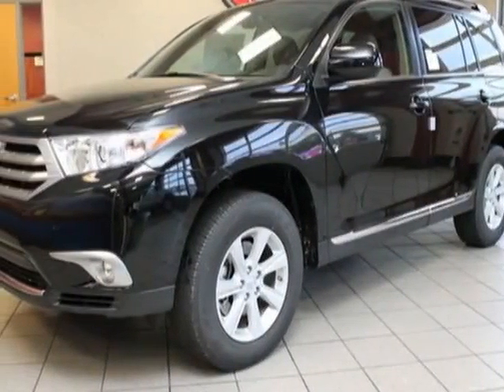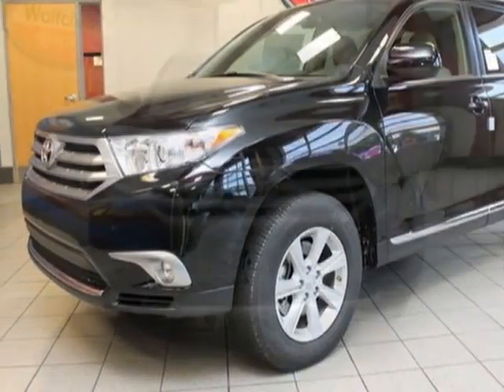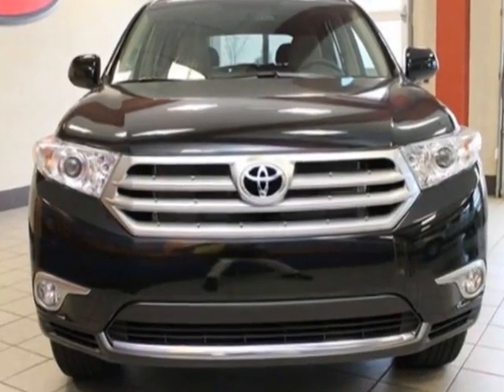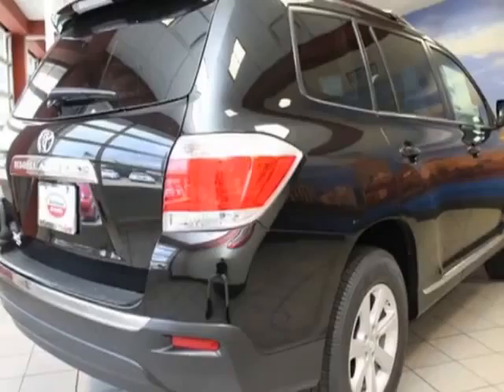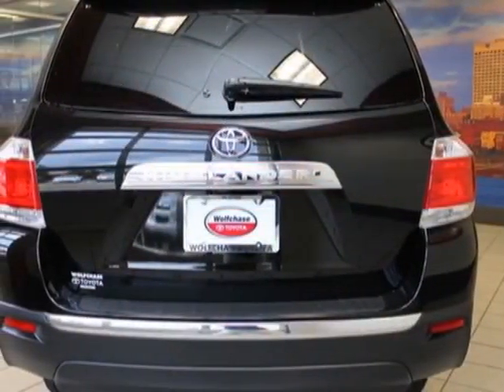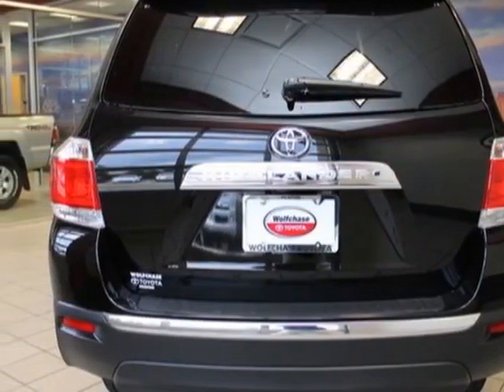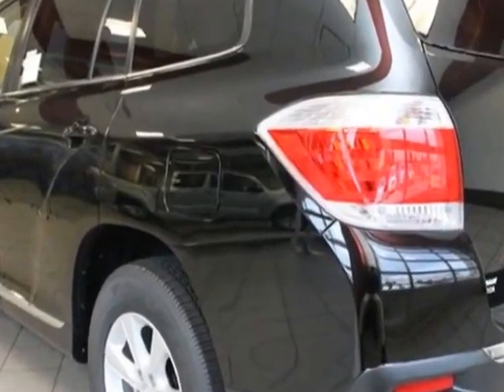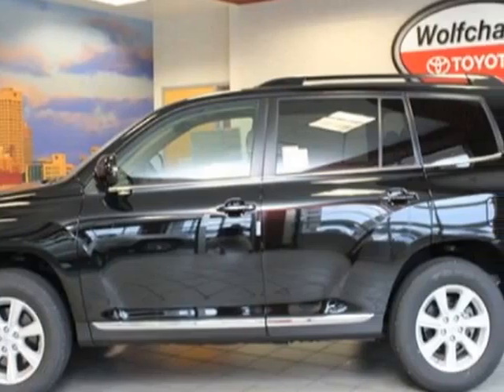2013 Toyota Highlander FWD 4dr V6 SE SUV - Cordova, TN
Wolfchase Toyota, Cordova, TN - Toyota Highlander 13 TOYOTA HIGHLANDER 4DR FWD V6 SE